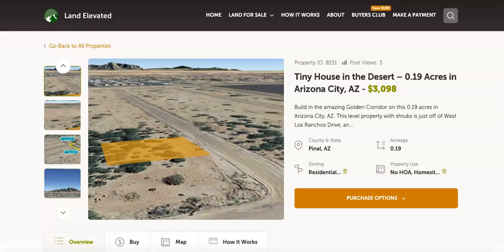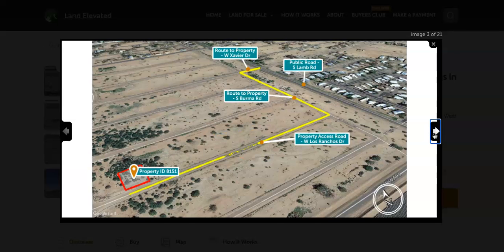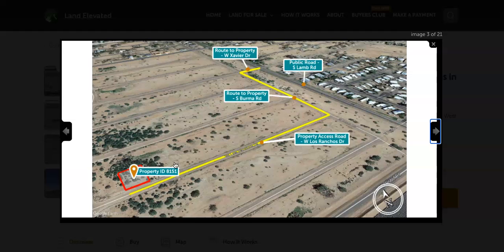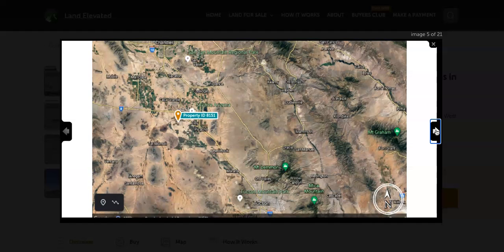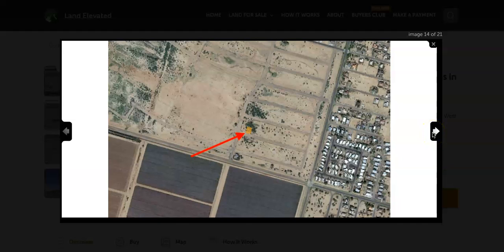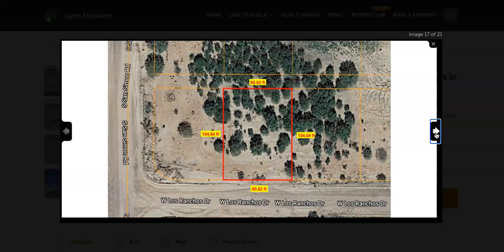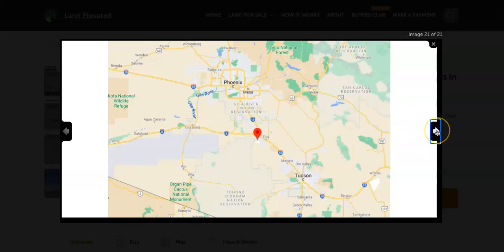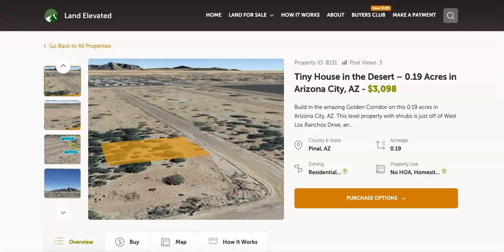0.19 Acres in Arizona City, Arizona – Property ID 8151 - (RECENTLY SOLD!)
Arizona | 0.19 Acres | Seller Financing Available

Build in the amazing Golden Corridor on this 0.19 acres in Arizona City, AZ. This level property with shrubs is just off of West Los Ranchos Drive, an unpaved road. Zoned residential for a single-family home, church, public school, or public park. Camping on the property while building a house is permitted. Water and power are available in the area, septic will be required. Close to areas for fishing, camping, hunting, hiking, and golfing. Located close to Phoenix and Tucson, Skydive Arizona, and Tucson Mountain Park.

City: Arizona City

State: Arizona

County: Pinal

GPS Coordinates: 32.7498, -111.6921

Acreage: 0.19

Shape: Rectangle

Slope: Flat

Elevation: 1,490 ft above sea level

Terrain: Desert

Access: Dirt Road

Legal access: Yes - W Los Ranchos Dr

HOA: N/A

HOA Dues: 0.00 (Monthly)

Subdivision: Not in a Subdivision

Land for Sale in Arizona with Owner Financing